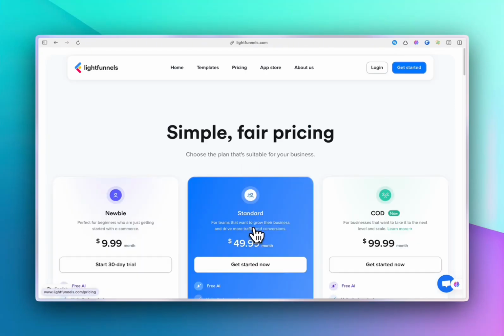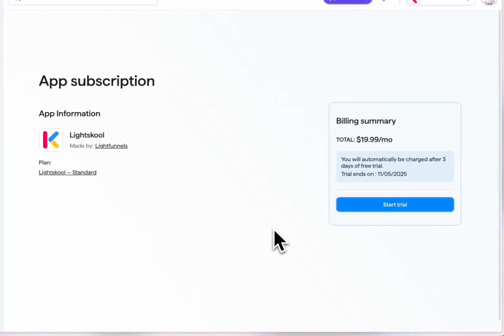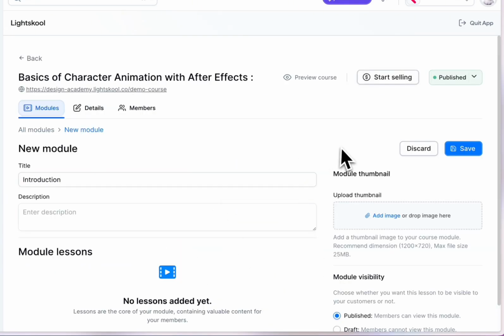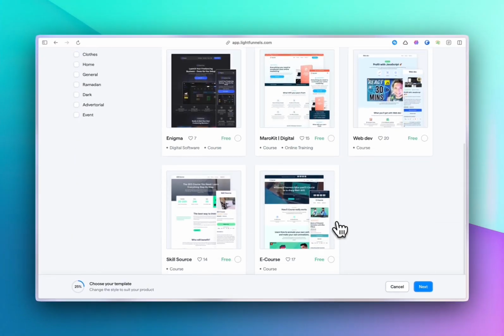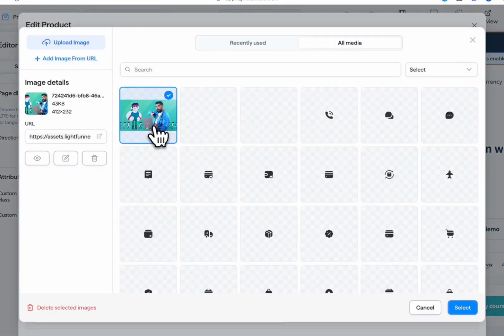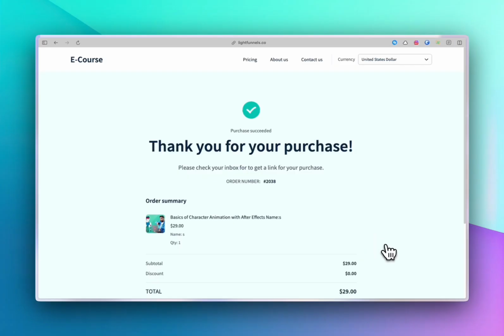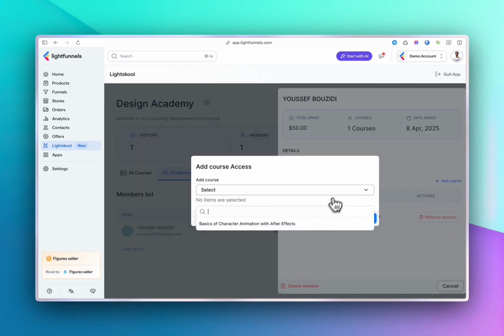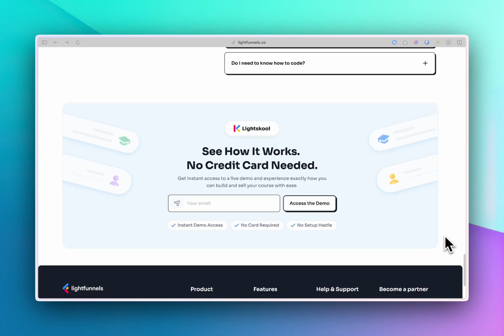Lightskool by Lightfunnels Your LMS Made Easy